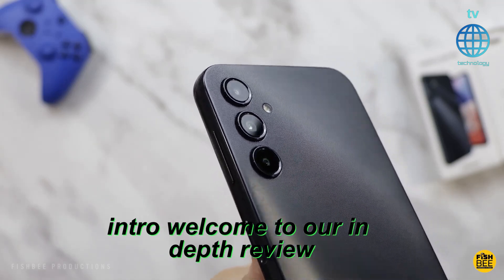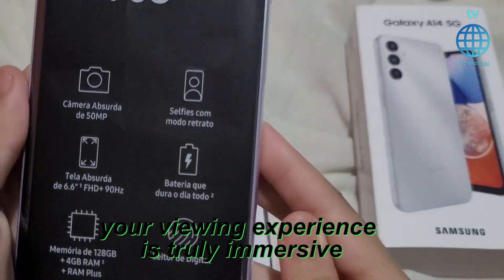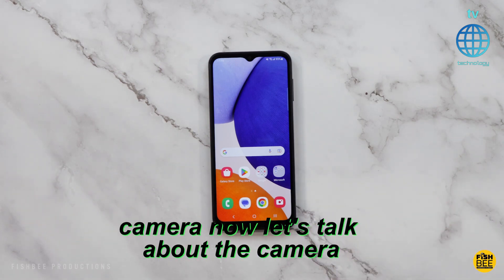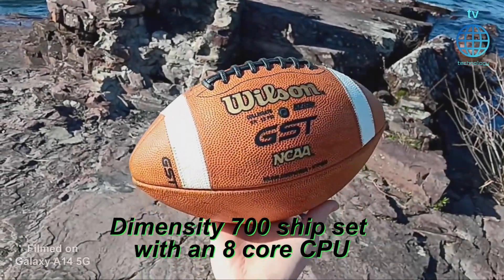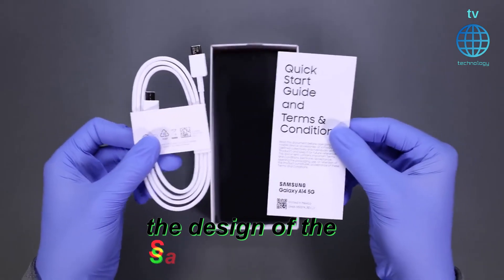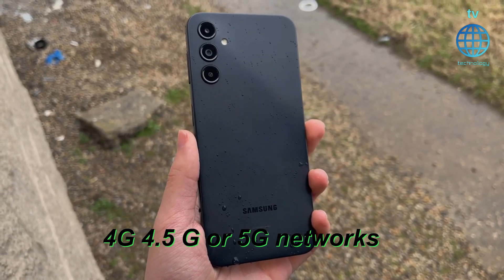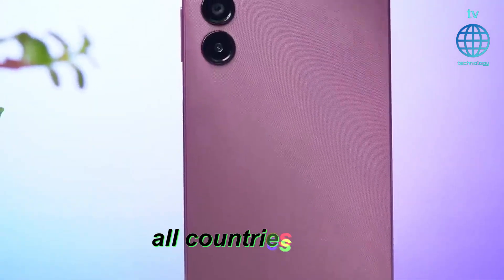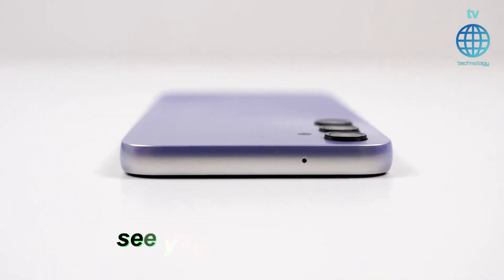Everything about SAMSUNG GALAXY A14 5G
📱 Welcome to our in-depth Samsung Galaxy A14 5G review and unboxing for 2023! 🚀

In this video, we take a close look at the highly anticipated Samsung Galaxy A14 5G, exploring its features, performance, and everything you need to know before making a decision.

Join us as we unbox the Galaxy A14 5G, revealing its sleek design, impressive capabilities, and the latest advancements Samsung has packed into this device. From its stunning display to its powerful 5G capabilities, we'll give you a firsthand look at what sets the Galaxy A14 5G apart.

Our comprehensive review covers every aspect of the Samsung A14 5G, including its camera capabilities, processing power, battery life, and overall user experience. Whether you're considering this phone for its 5G connectivity or its innovative features, we'll provide you with all the information you need to make an informed choice.

Discover if this smartphone is the right fit for your needs in 2023.

Join us on this journey as we delve into the Samsung Galaxy A14 5G review and unboxing experience. 📱✨